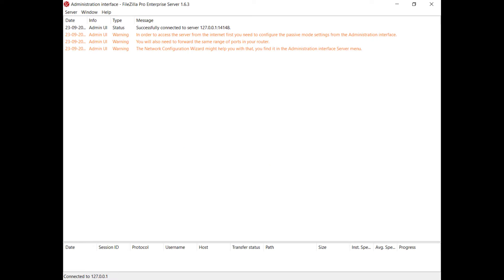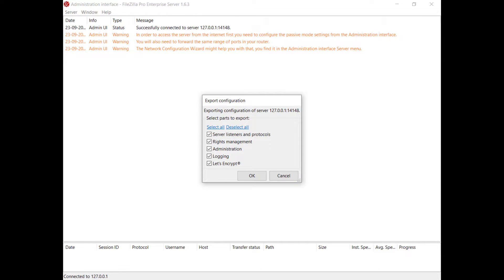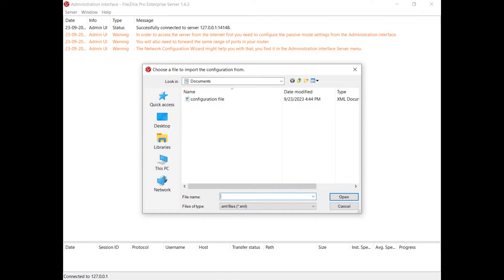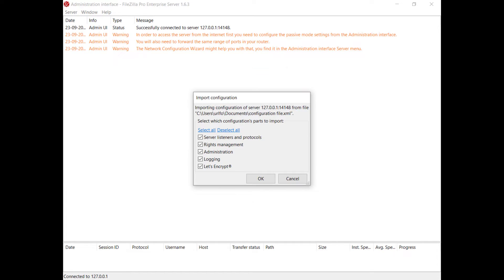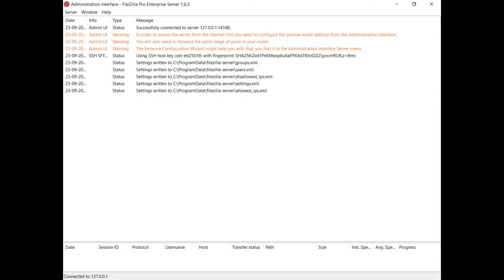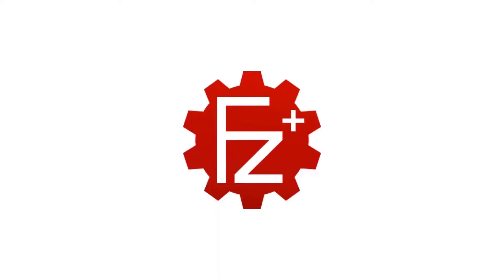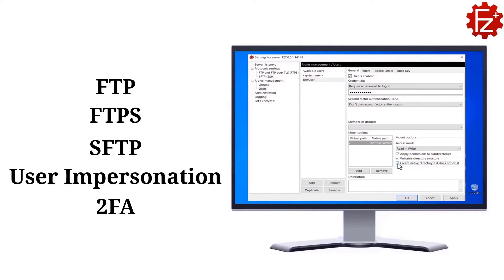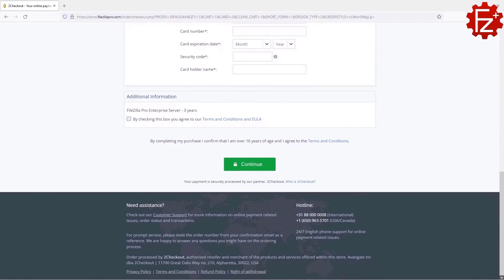How to Export and Import FileZilla Server Configurations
In this short video, we'll show you how to export and import FileZilla Server configurations.